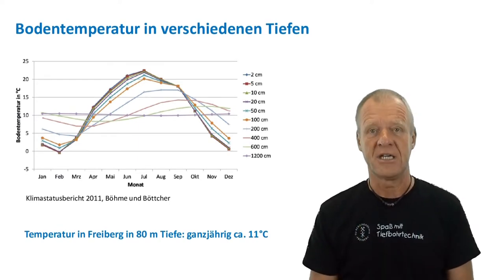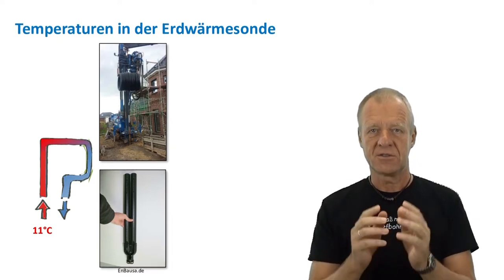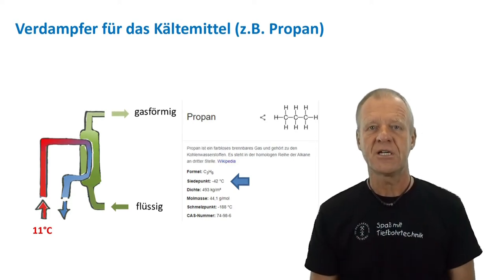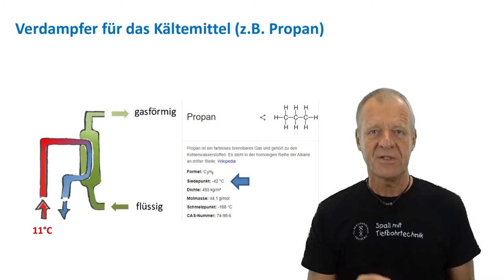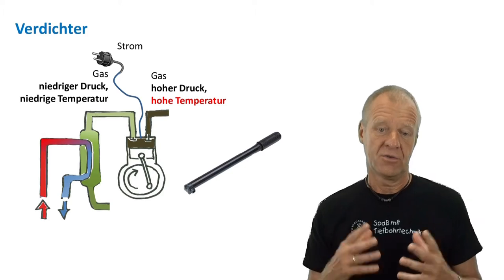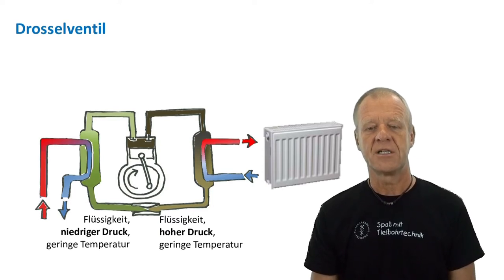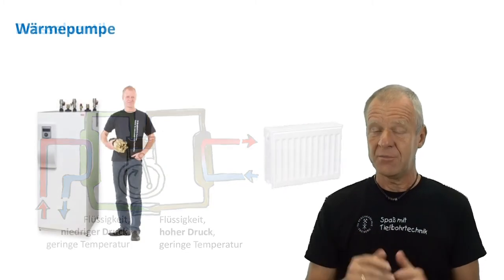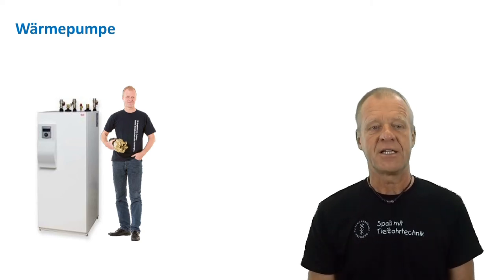How a Heat Pump works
An episode from the series "Fun with Drilling Engineering" with Prof. Dr. Matthias Reich.
Cut: Matthias Reich
Camera and experiment: Dr. Silke Roentzsch
Made at the Institute of Drilling Engineering and Fluid Mining of the Technical University Bergakademie Freiberg, Germany.
The education of Petroleum Engineers belongs to the program "Geotechnics and Mining".
Voiceover Artist: Bamisebi Joseph Adetiloye